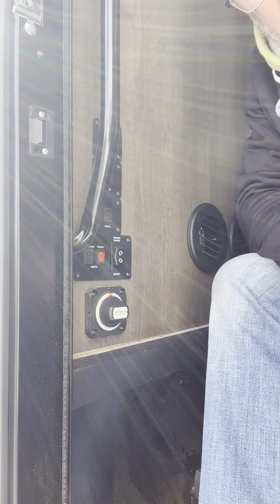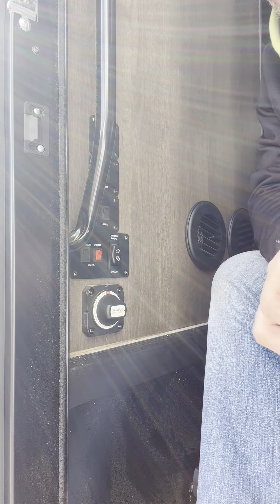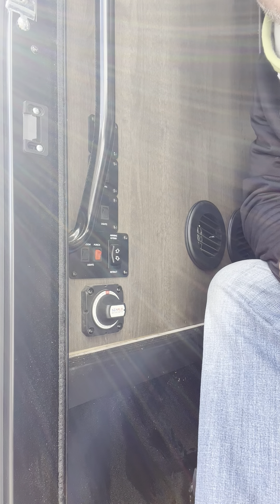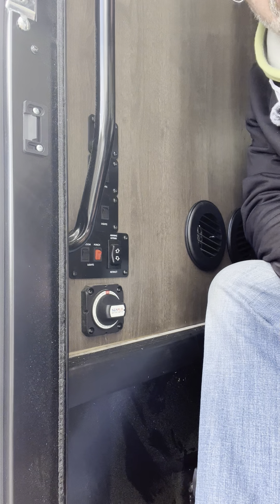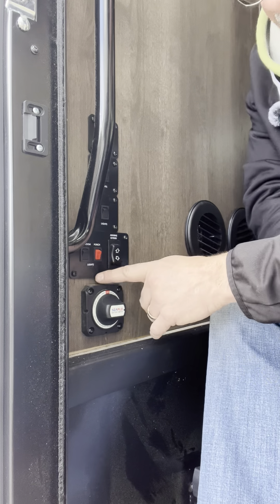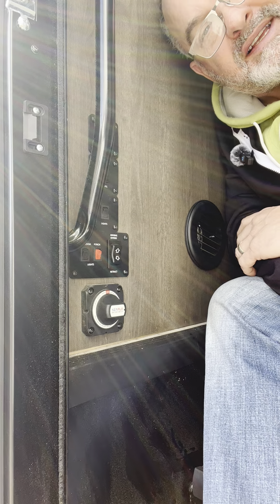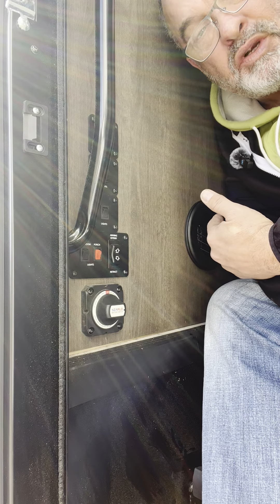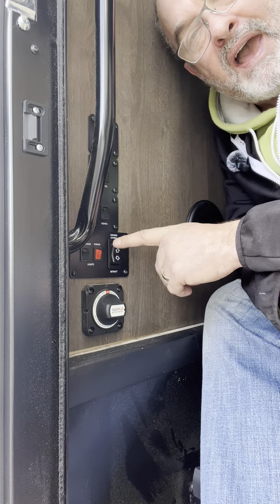Switches by the door